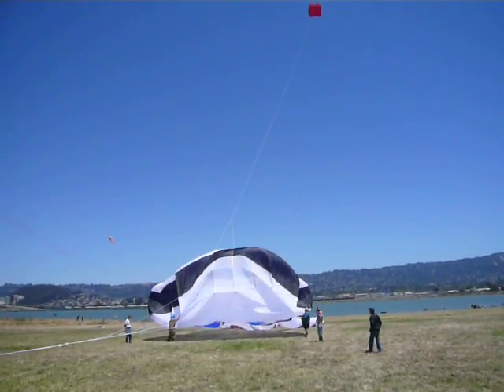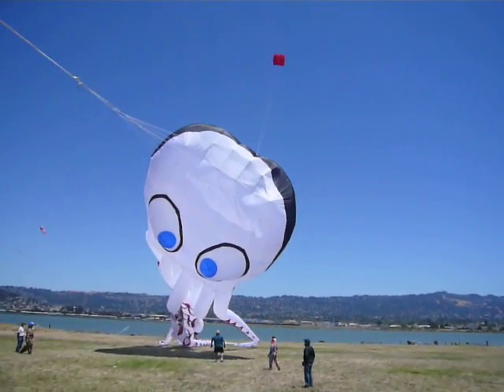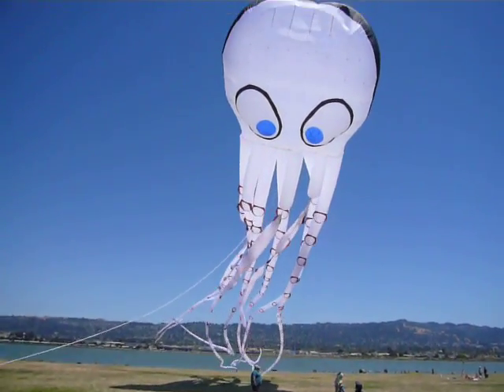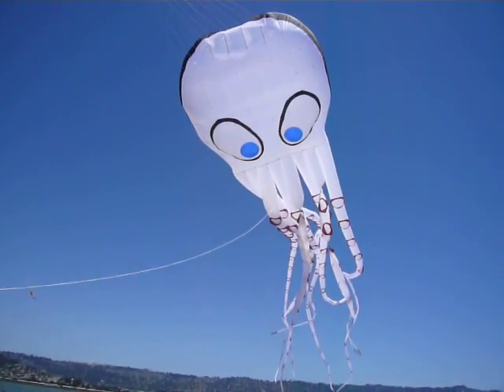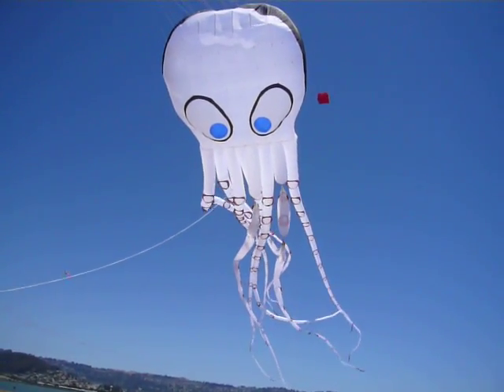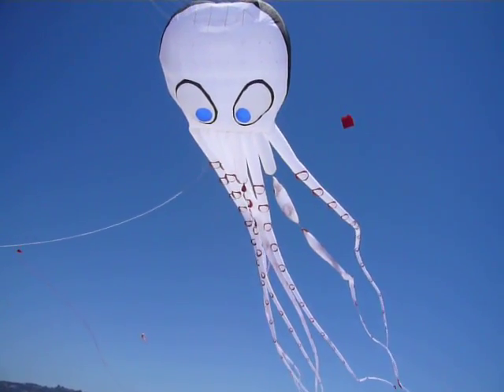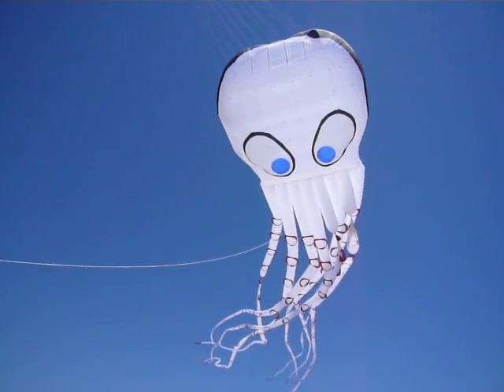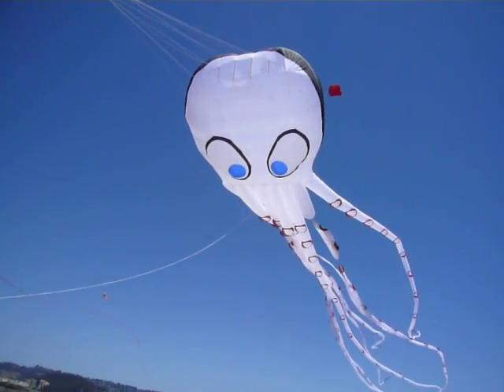Giant SOLO Octopus Launch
Launching the HUGE Octopus Kites -- called SOLO -- at the Berkeley Kite Festival. Owned by Nathan Sendan; produced by Gomberg Kites; manufactured by Peter Lynn Ltd. For more details,